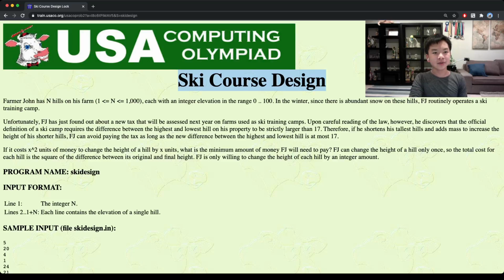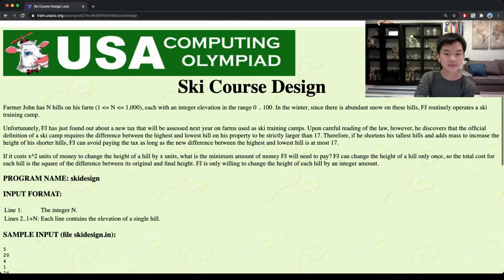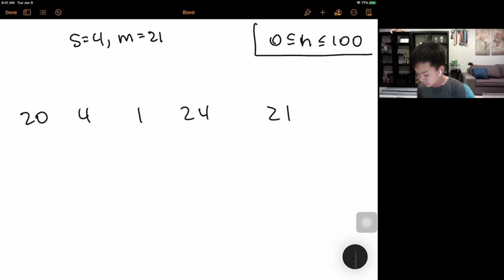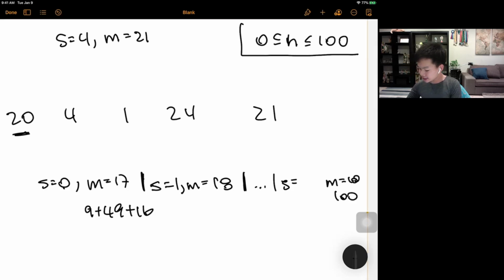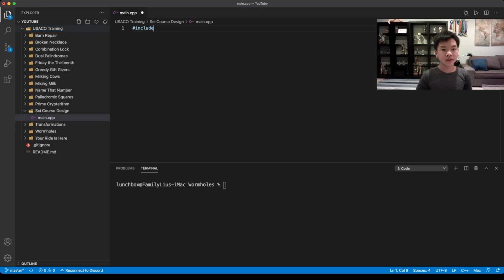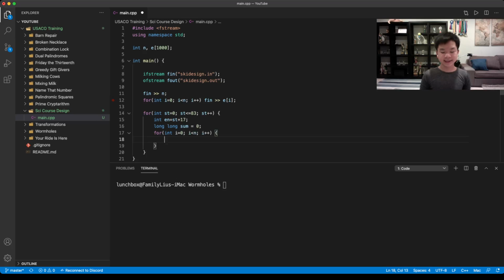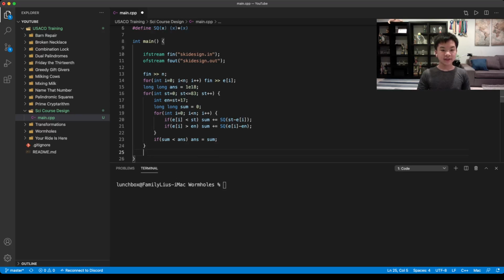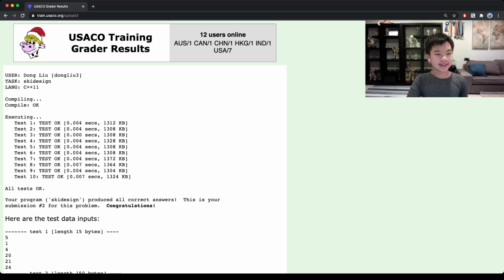USACO Training – Ski Course Design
Video Editorial for USACO Training – Ski Course Design.